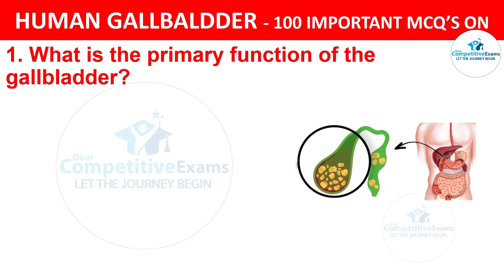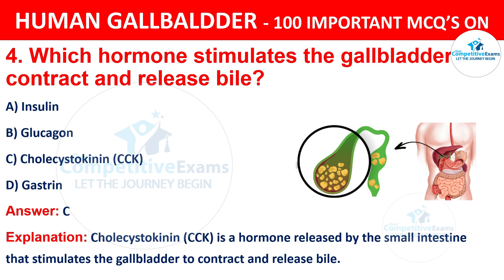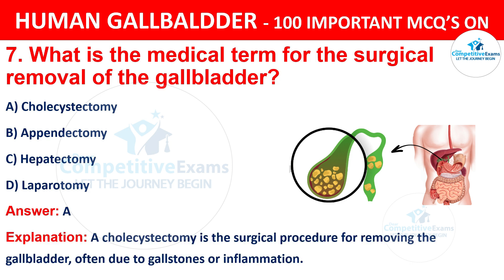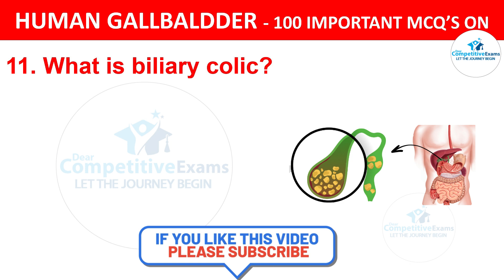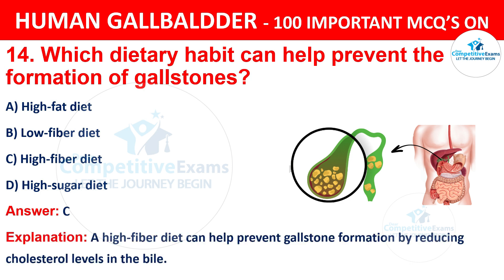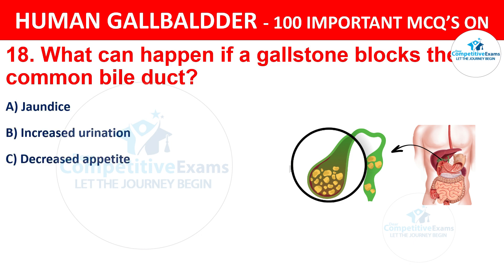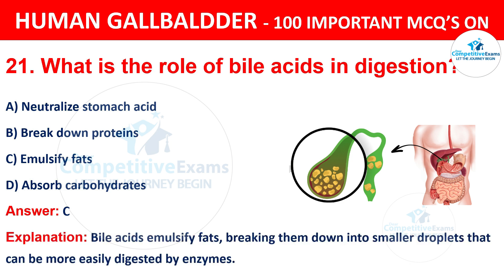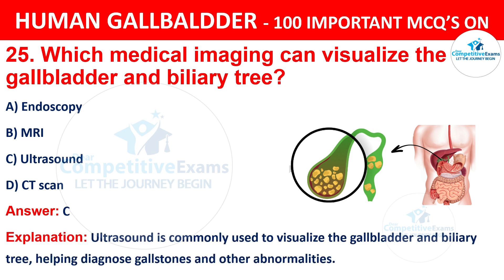100 mcqs on gallbladder question and answers | mcq on digestive system for neet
100 mcqs on gallbladder question and answers | question and answers on gallbladderhealth

𝐈 𝐚𝐦 𝐬𝐮𝐫𝐞 𝐭𝐡𝐞𝐬𝐞 𝐯𝐢𝐝𝐞𝐨 𝐰𝐢𝐥𝐥 𝐚𝐝𝐝 𝐦𝐨𝐫𝐞 𝐯𝐚𝐥𝐮𝐞 𝐭𝐨 𝐲𝐨𝐮𝐫 𝐩𝐞𝐫𝐩𝐞𝐫𝐚𝐭𝐢𝐨𝐧:
𝟏𝟎𝟎 𝐫𝐞𝐬𝐩𝐢𝐫𝐚𝐭𝐨𝐫𝐲 𝐬𝐲𝐬𝐭𝐞𝐦 𝐦𝐜𝐪𝐬 𝐰𝐢𝐭𝐡 𝐚𝐧𝐬𝐰𝐞𝐫𝐬 𝐏𝐀𝐑𝐓 - 𝟏